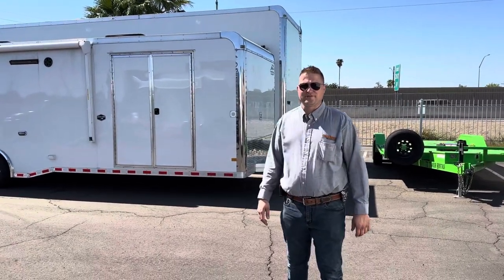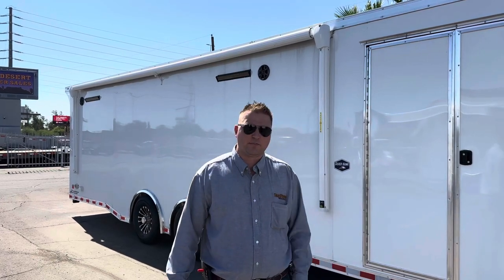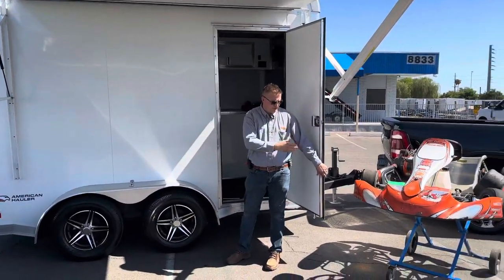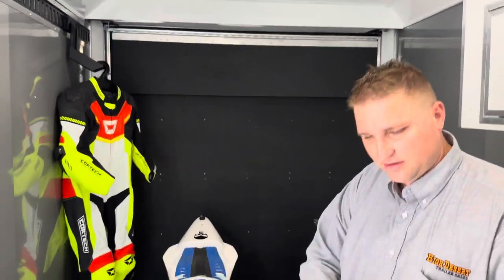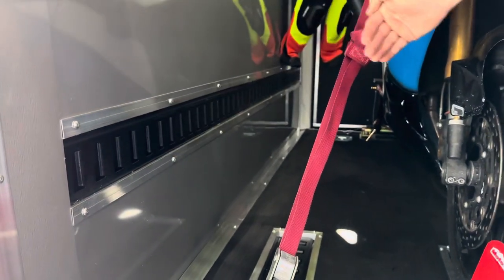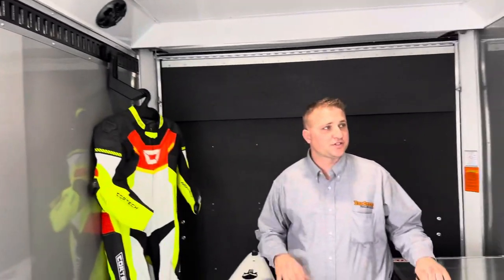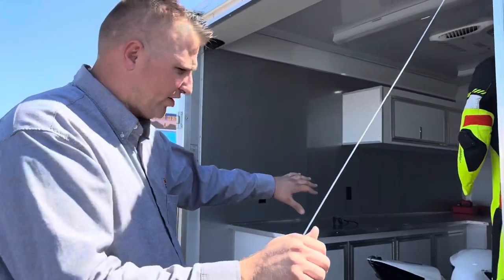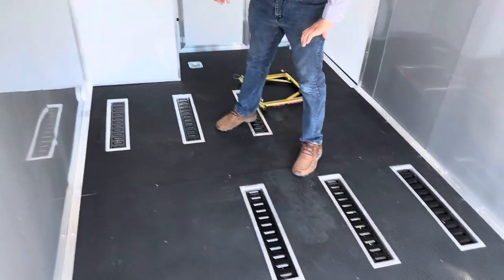Showcase: Enclosed Motorcycle RACING Trailers - DELUXE OPTIONS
We at High Desert Trailer Sales provide tons of variety and great pricing to the west coast. If you're looking for an enclosed trailer to suit your needs, we either have it or will get it!

MON-FRI 8AM-5PM MST
SATURDAY 8-1 MST
CALL AND TALK TO A FRIENDLY SALES REP TODAY!